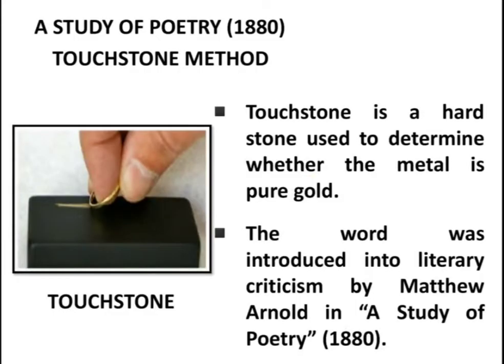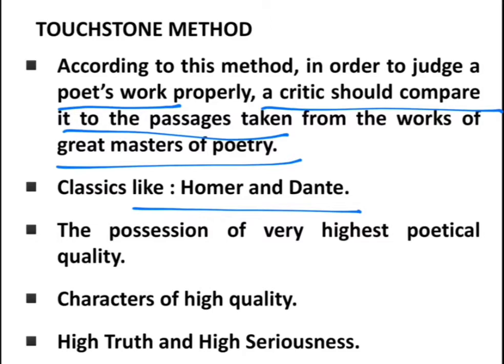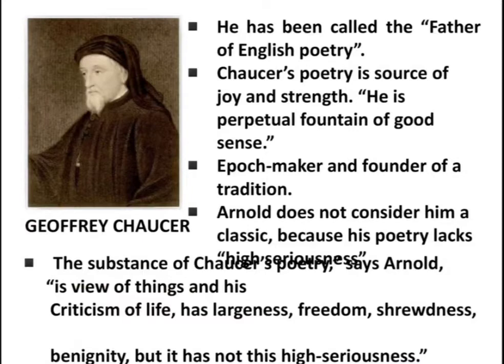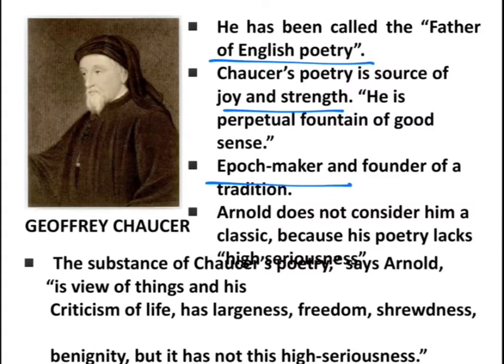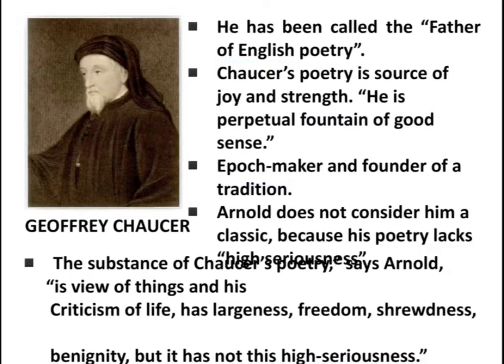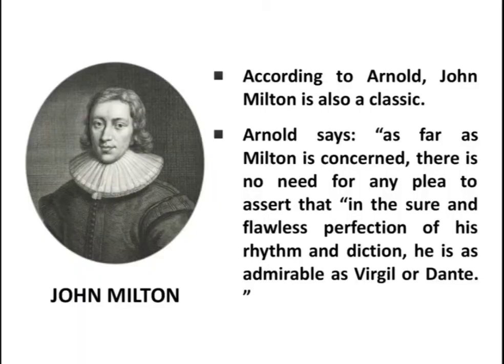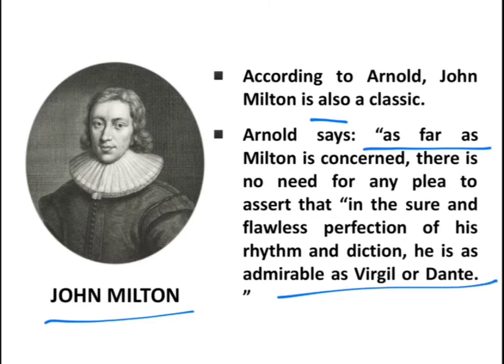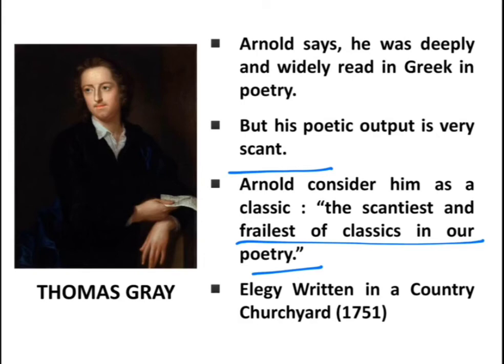Touchstone Method - Opt English